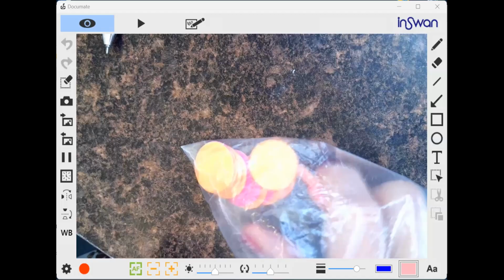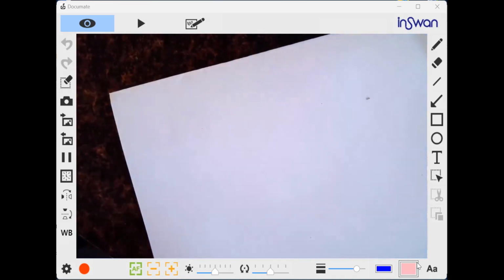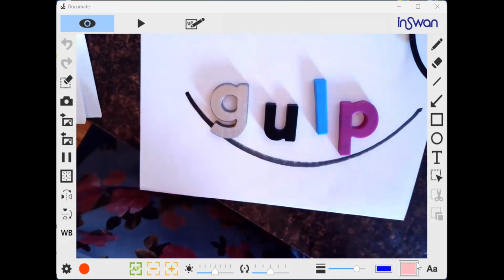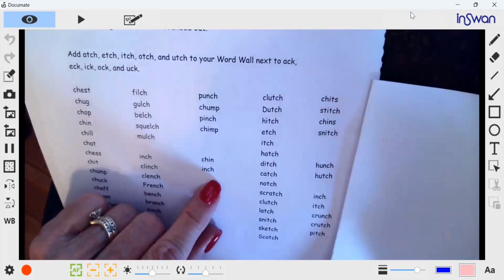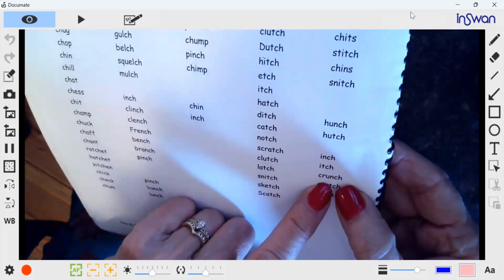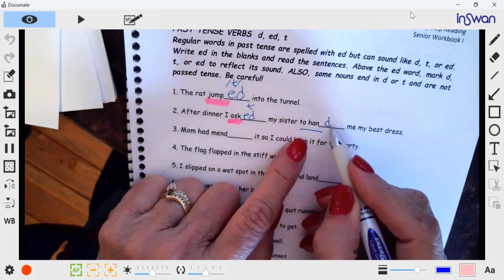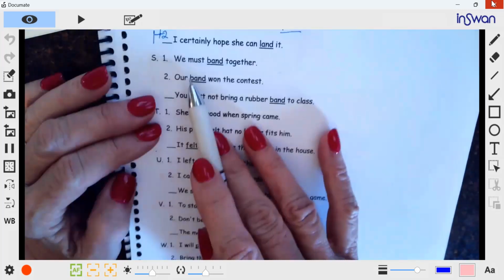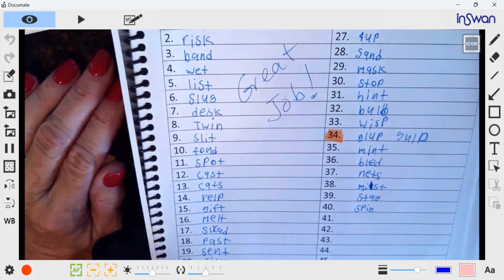Part 4 - Literacy Blocks that Align with the Science of Reading - Helping Dyslexic Children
Be THAT Teacher the Child will Remember!
2- Min Intro - Part 4 - Literacy Blocks that Align with the Science of Reading -   Understanding Words with Multiple Meanings and Much More!

Today Dr. Cintron demonstrates several things but specifically teaching about words with multiple meanings. Even two verbs can be used differently in English. Also, see the success of a student after receiving a lot of scaffolds. He passed Test 4 with only one error!

Be sure you check out our FREE Music and Spelling App CDSM - Cintron Dyslexia Solutions with Music

She has recently been invited to sit on the Board for FAB (Film Advisory Board) with President  Member of Film Advisory Board Member with President Michael Conley.

In 2022 Dr. Marianne received Best of Glendora Awards – Adult Training

She hosts four You Tube Channels, 1 Podcast Channel and has hosted educational webinars over the past 3 years. She is a speaker and author of seven books.

Dyslexia Book Titles:
Prisms of Brilliance: Closing the Achievement Gap and Stopping the School to Prison Pipeline.
A Message of Hope: How Music Enhances Reading for Dyslexic Children

Dyslexia Solutions: Dr. Cintron has over 345 You Tube and Podcasts episodes where she interviews dyslexic adults and adults with dyslexic children. She also provides Orton Gillingham training in these videos and podcasts.